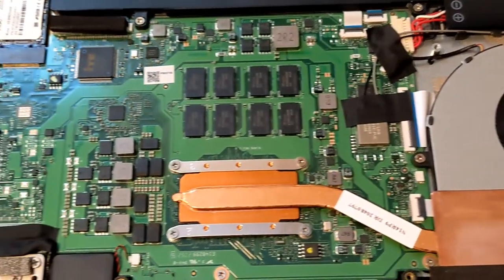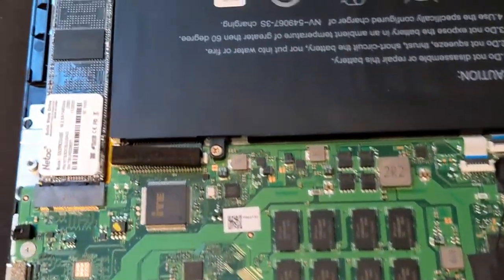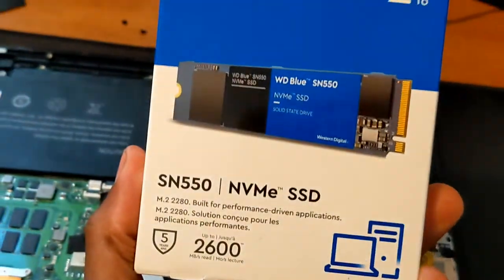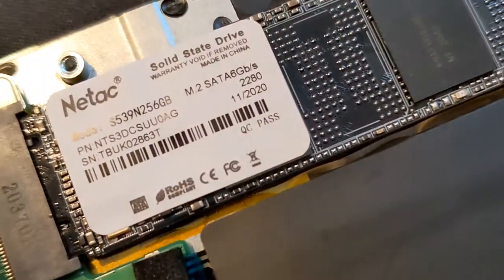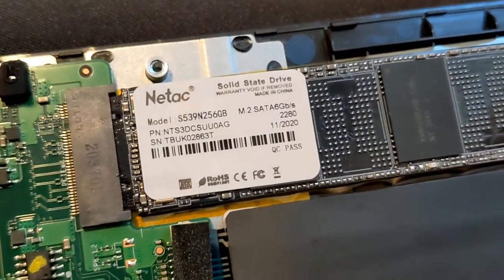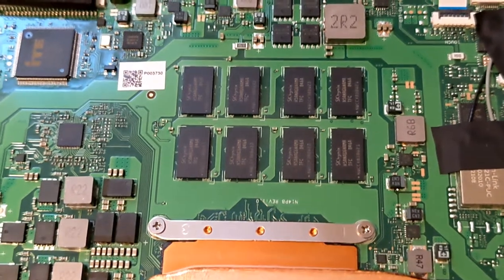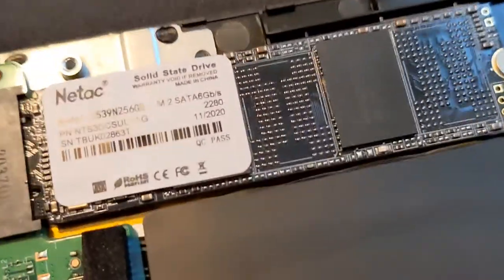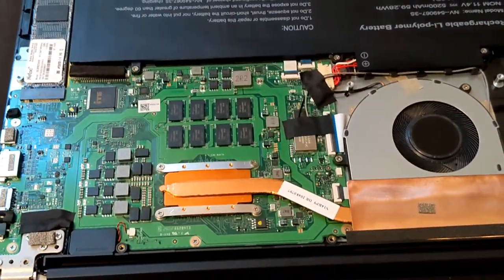Gateway GWTN156-5BK SSD Upgrade Problem - Ryzen 5 3450U 16GB RAM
Record On: Pixel 4a 5G